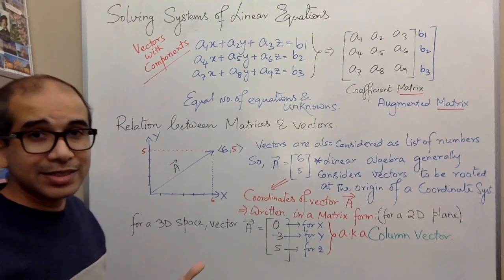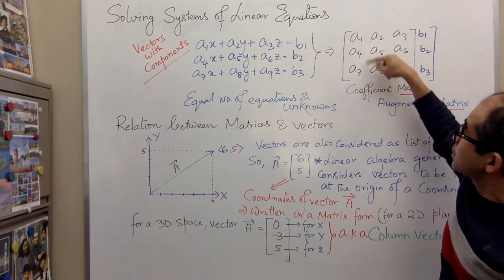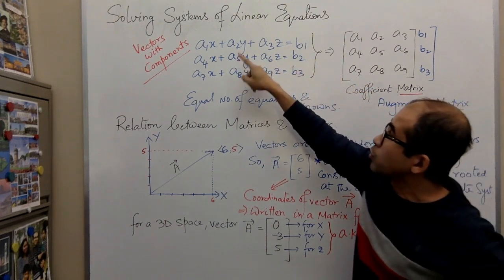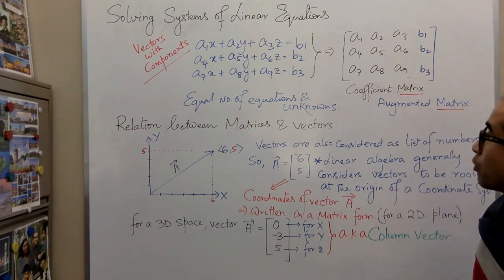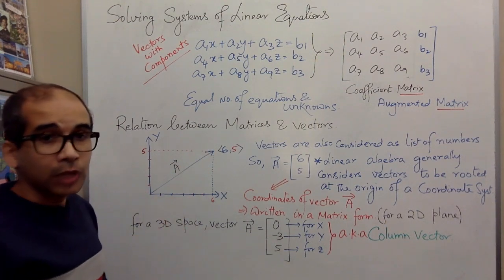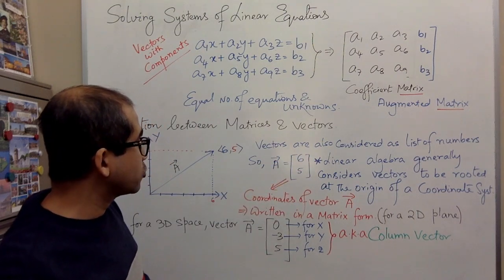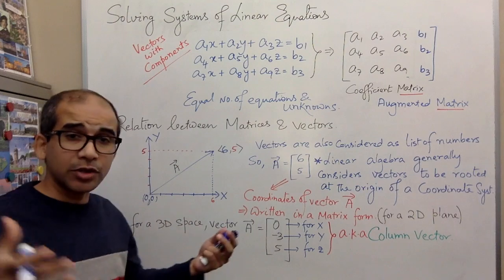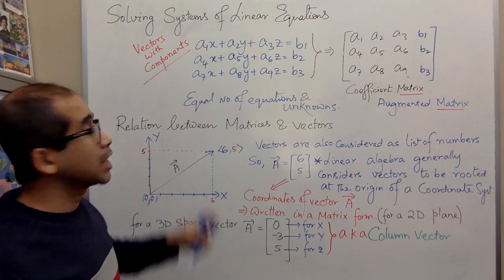L3: Basics of Linear Algebra Part 2/7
0:00 Solving Systems of Linear equations
2:10 Relations between Matrices & Vectors
3:12 Vectors in 3D space